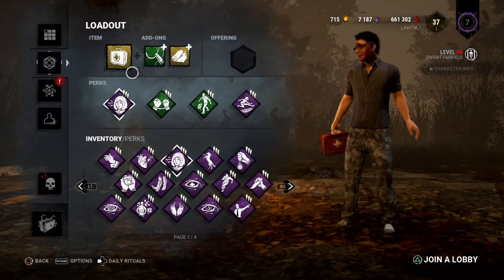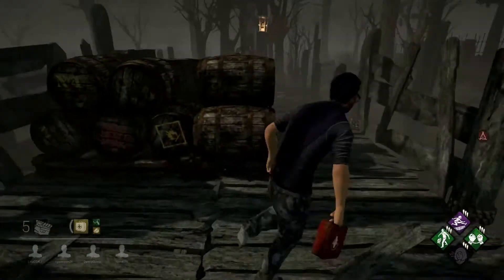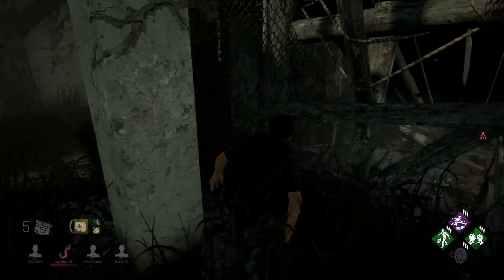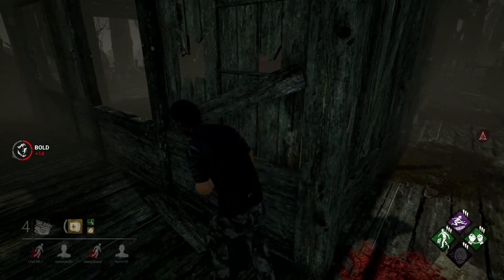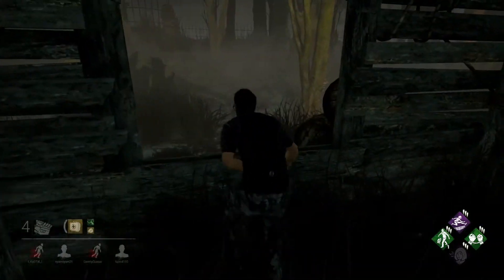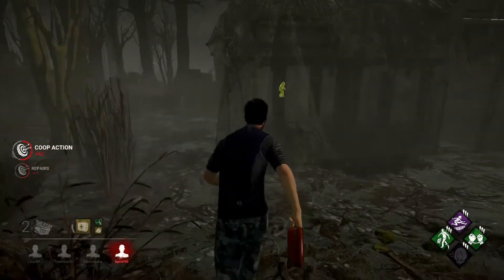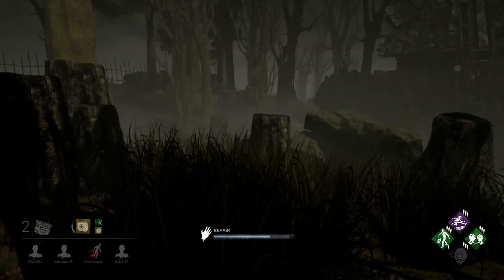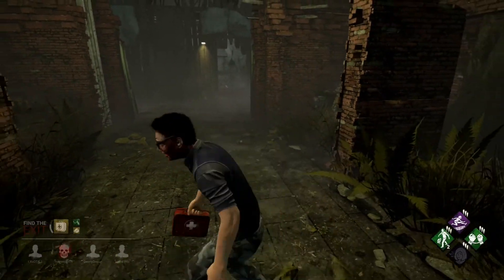Alert perk - Dead By Daylight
This perk is now STRONG